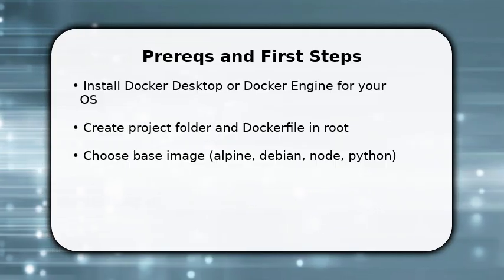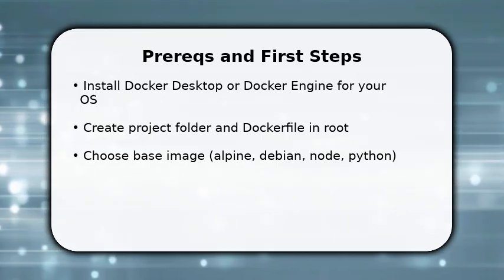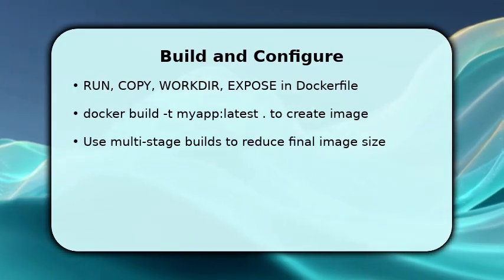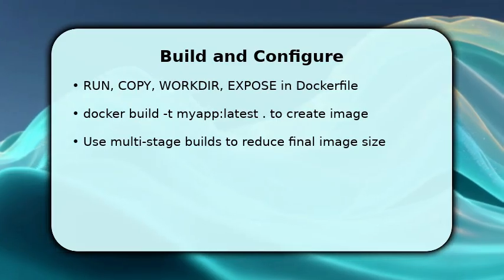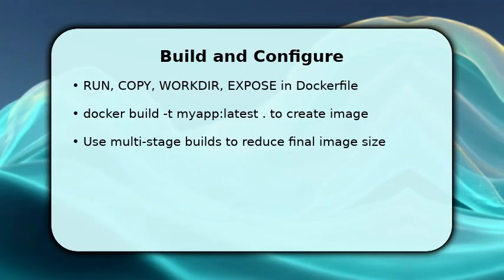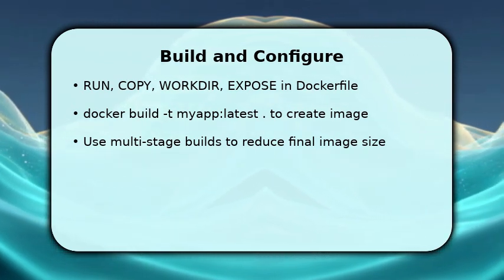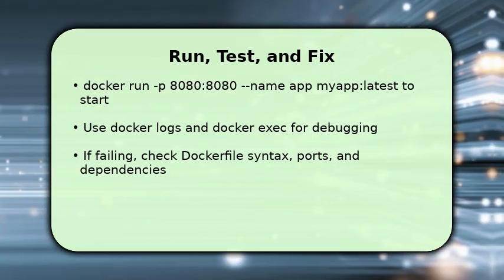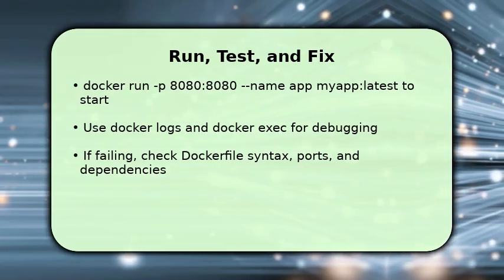How to Make Docker Container (easy Method)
Dive into the world of Docker containers and learn how to create one easily. This video guide walks you through each step, from installation to execution, ensuring a smooth setup process for beginners or seasoned developers alike.